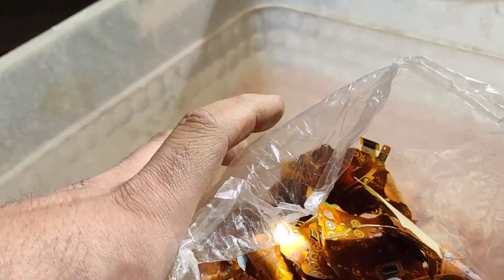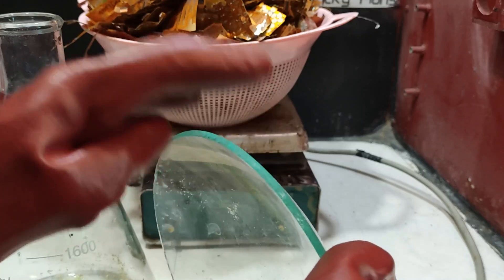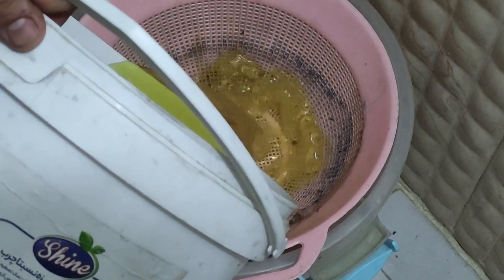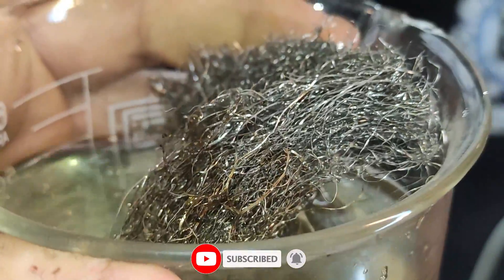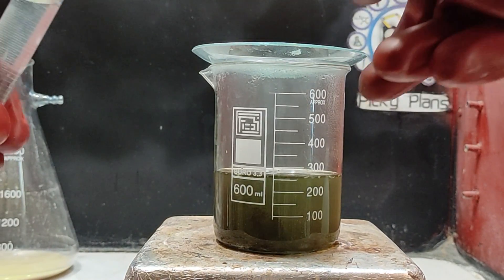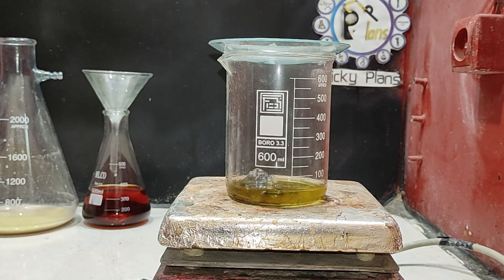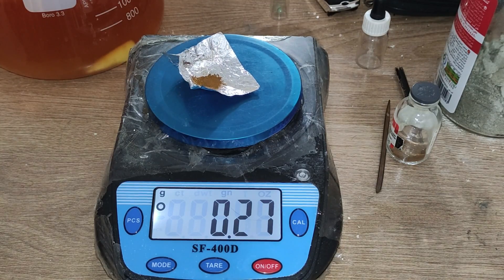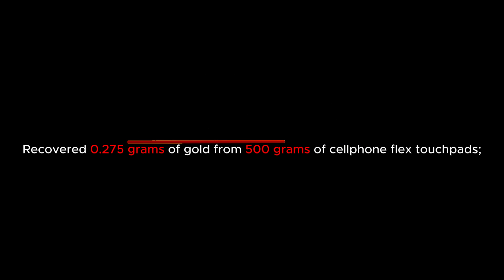Easy gold recovery from old Cell Phone flex Keypad | gold recovery from touchpad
Gold recovery from old cell phones flex touch pad /keypad.

❌ Your support will aid me in creating higher-quality videos:❌